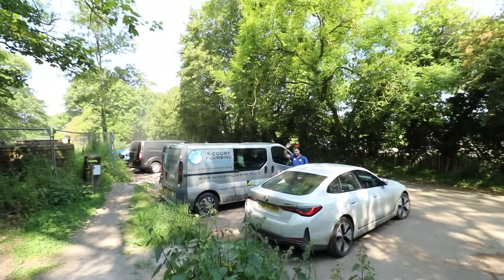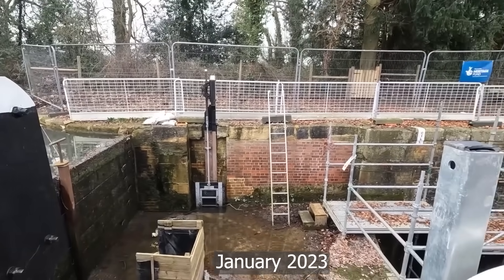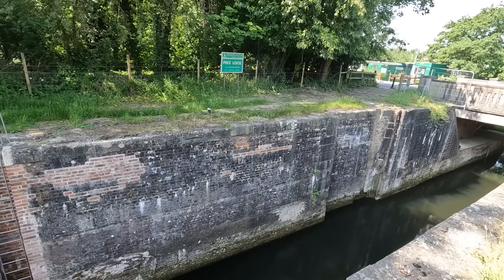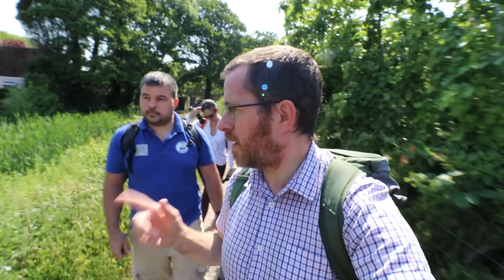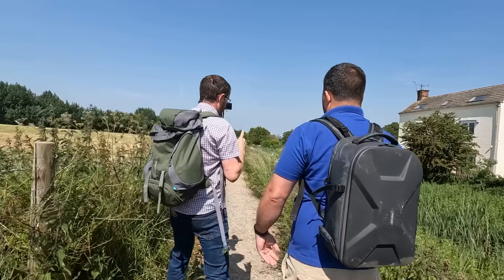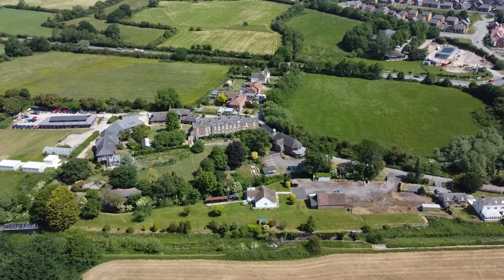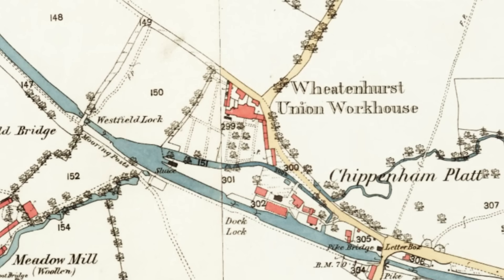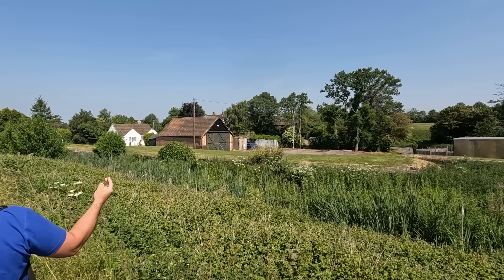The Impossible CANAL Invention.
Why do you need one on a canal and how exactly does it work!?

Additional drone footage from @CourtAboveTheCut